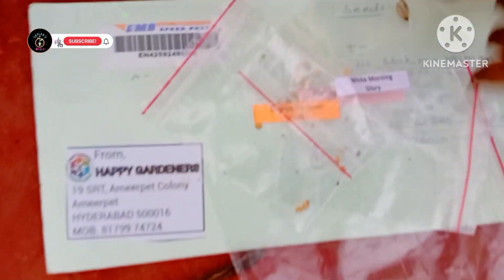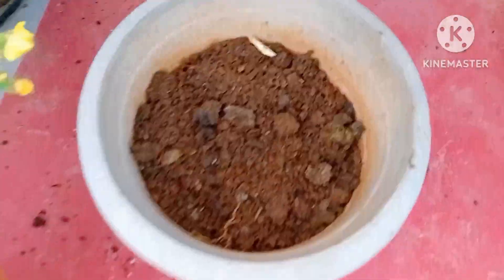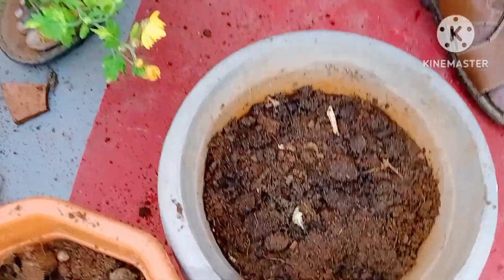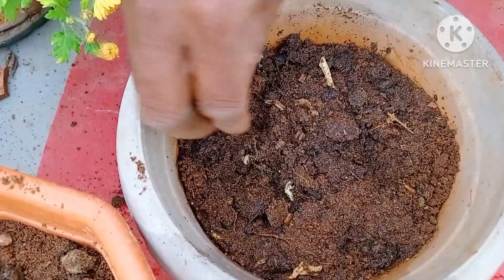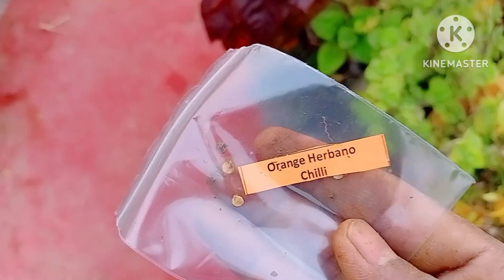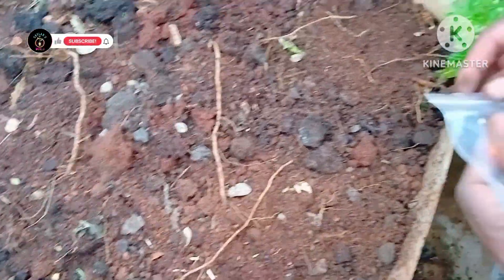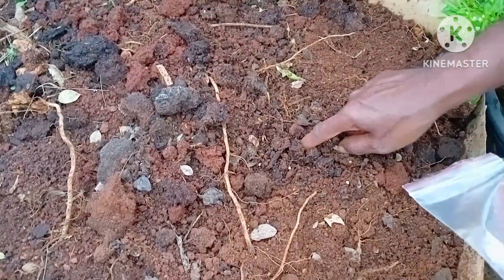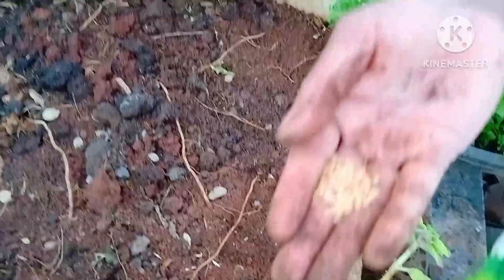Happy gardeners group నుండి వచ్చిన నేను ఎప్పుడు వినని,చూడని మిర్చి రకాలు|నారు పోసుకొన్నాను |Telugu